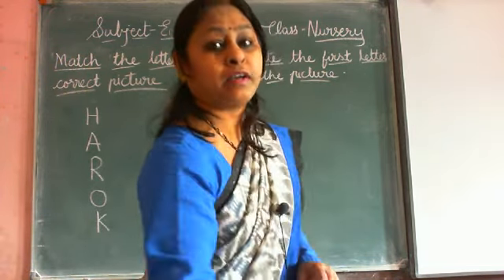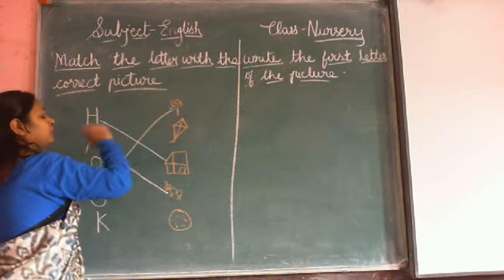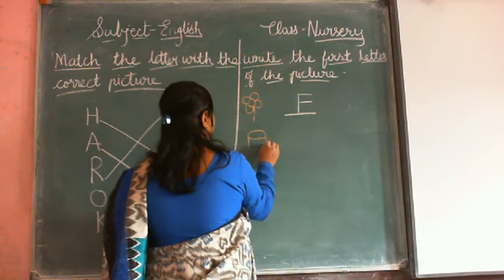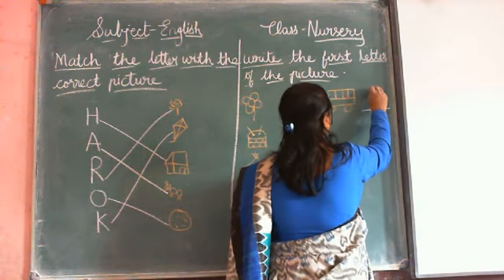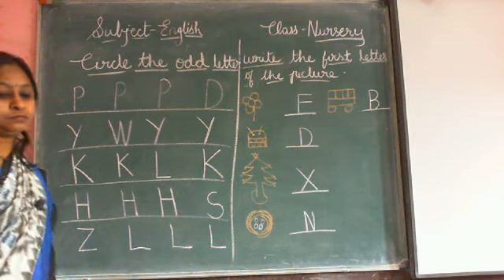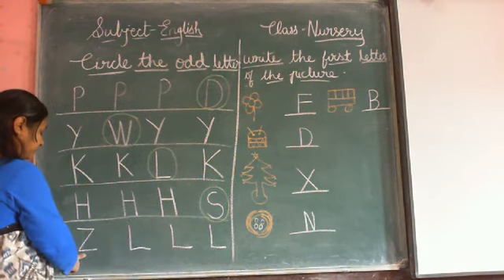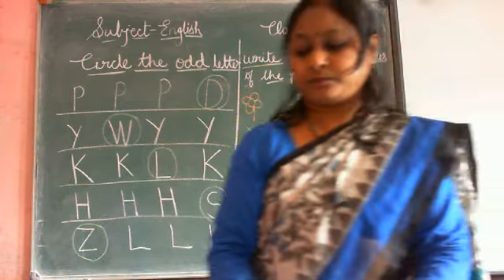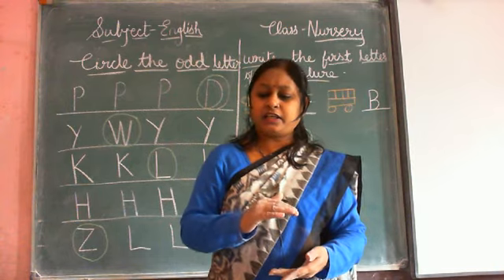Nursery English Revision RD 01 03 2021